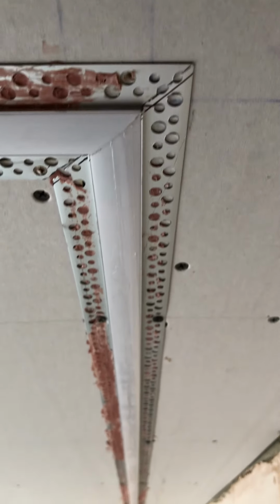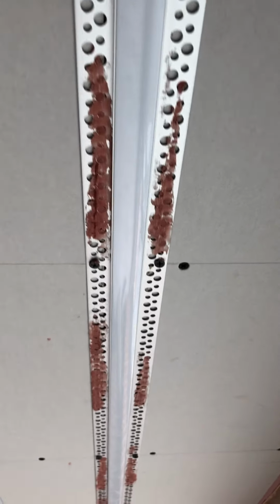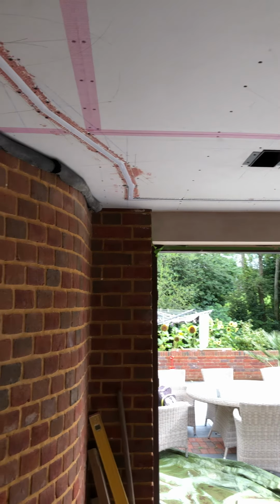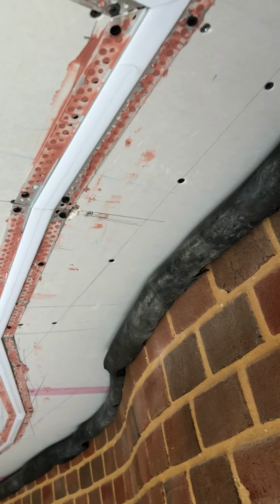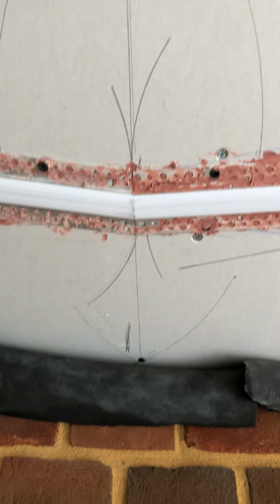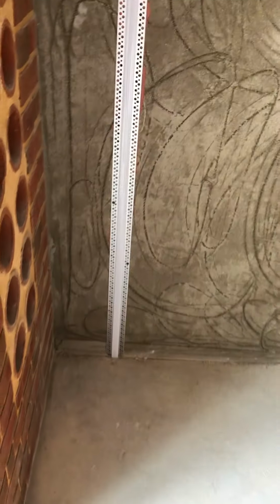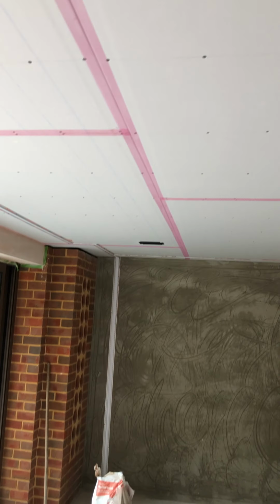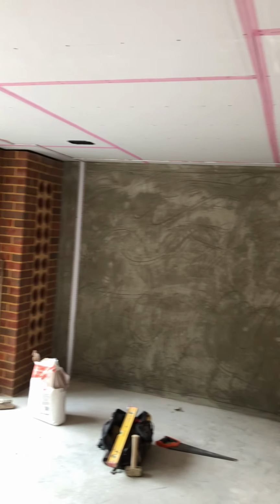Plaster in LED strip install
Aluminium profile installed in plasterboard ceiling prior to skim plastering